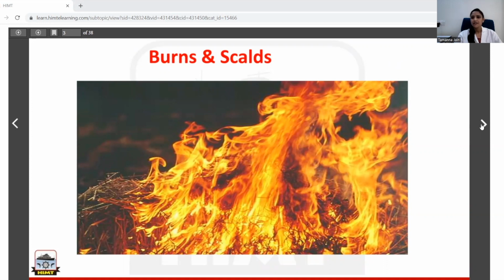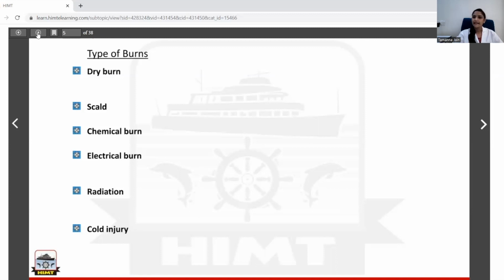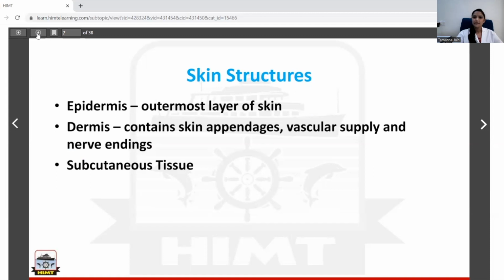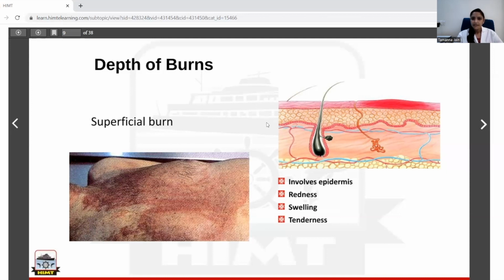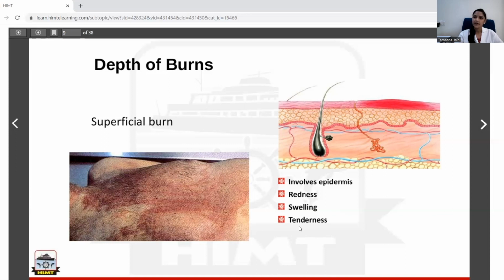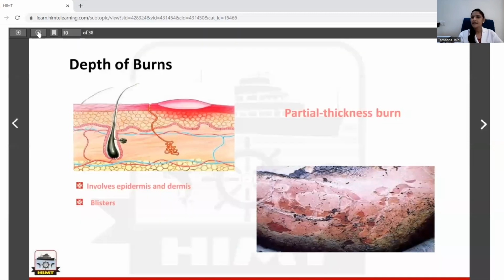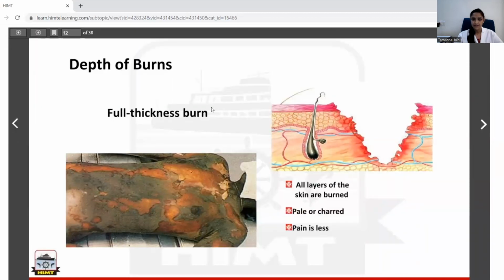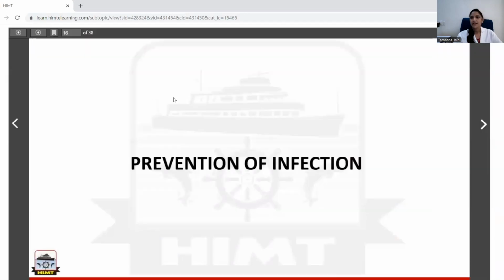First Aid for Burn Injury | Dr. Tamanna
This video is about a basic understanding of various types of burn injury and first aid management.